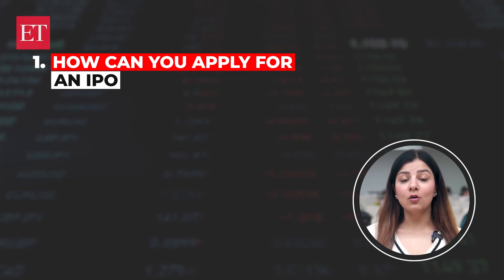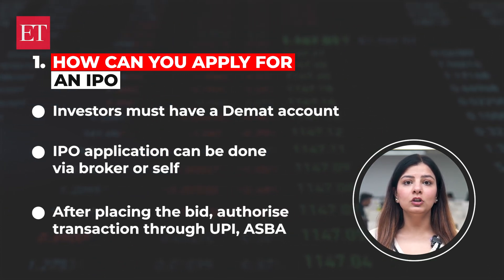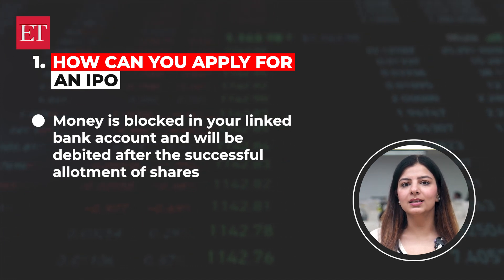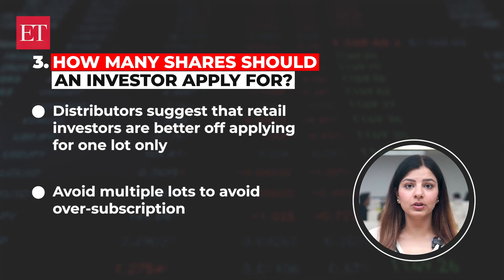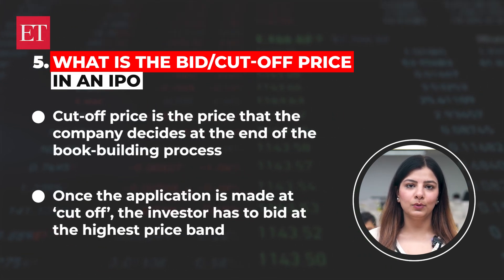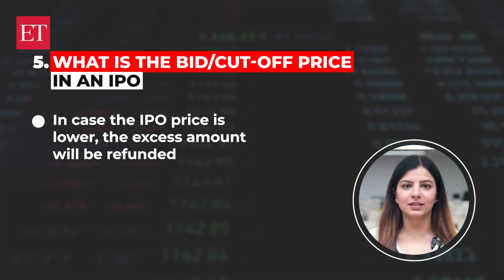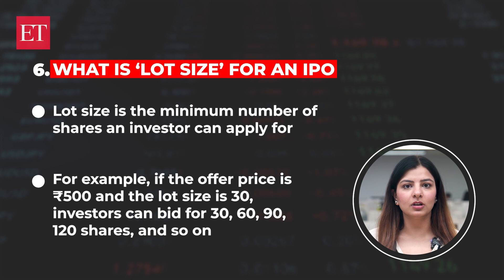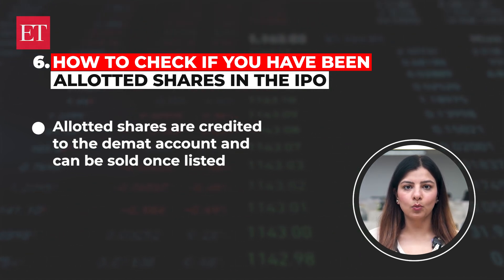Applying for an IPO? Here's how you can tap IPOs of your choice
Confused about the IPO application process? Wondering whether to apply and what terms like lot size and bid mean? Here's the step-by-step process of the IPO application.